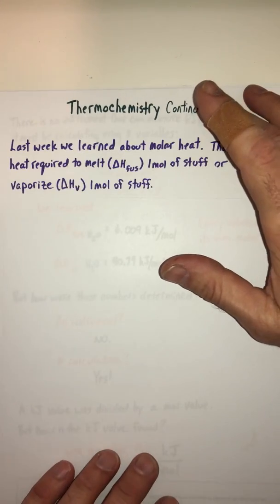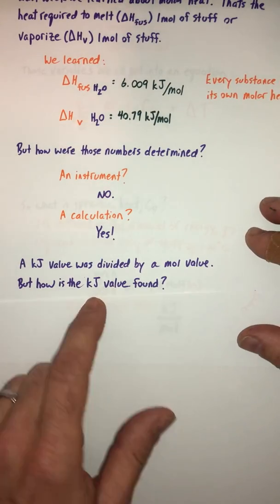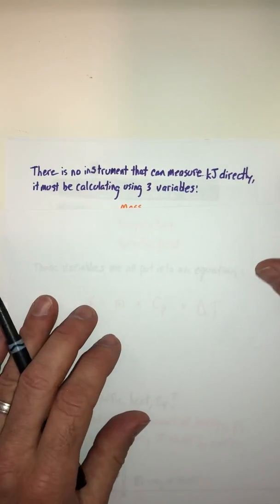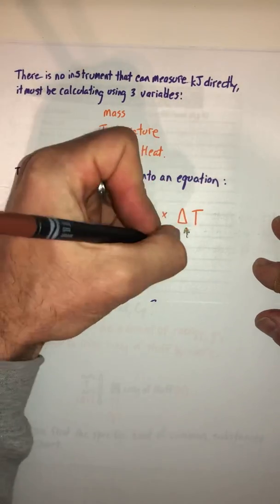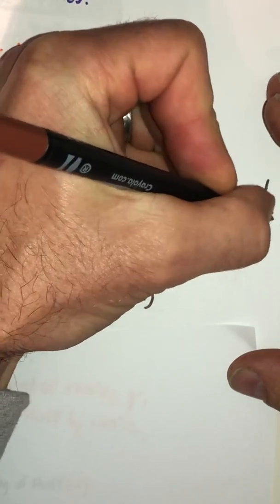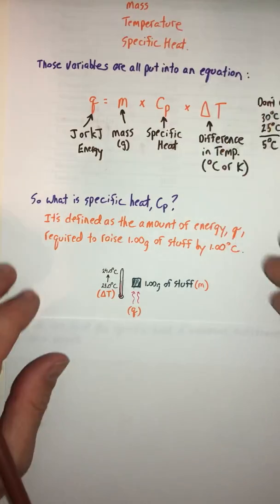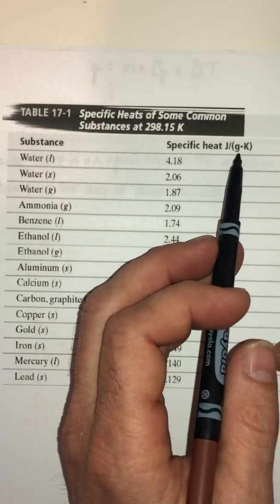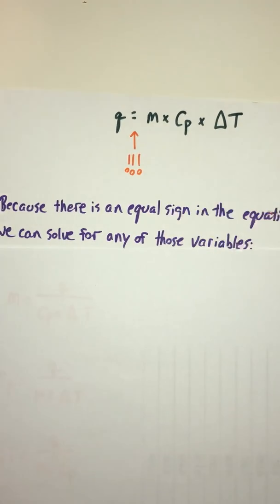Specific Heat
A continuation of themochemistry with the relationship between molar heat and specific heat capacity.